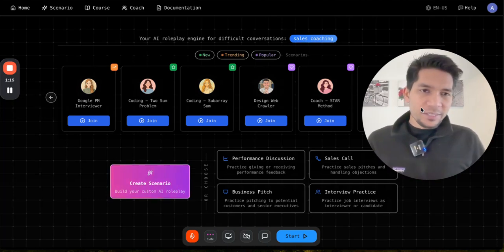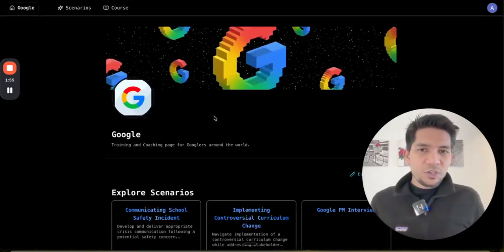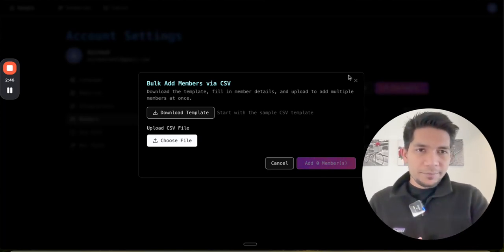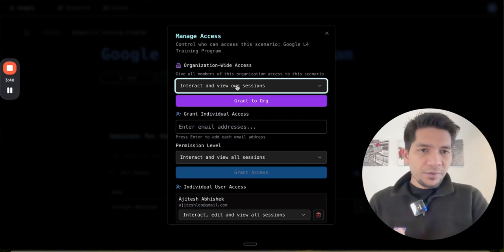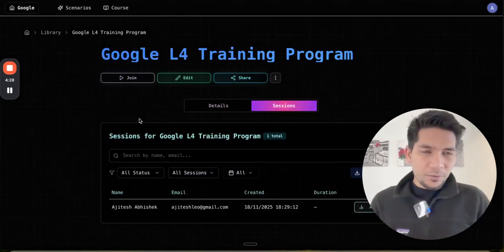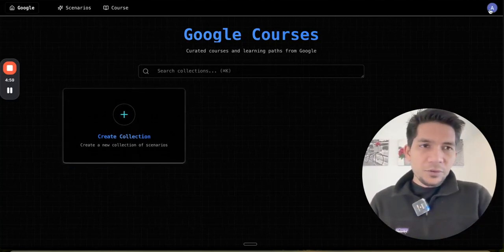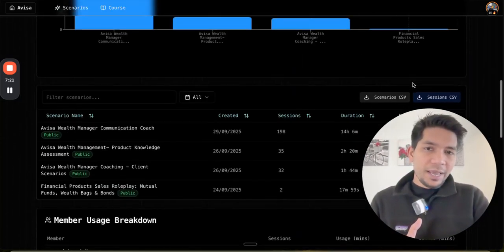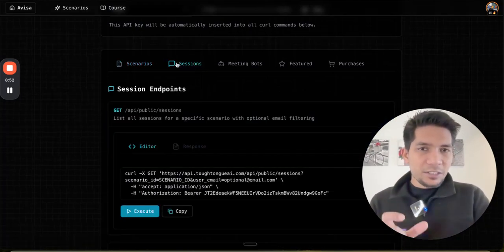Team Management in Tough Tongue AI 🚀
## Managing Tough Tongue AI as a Team: A Step-by-Step Guide

**1. Set Up Your Account** [0:15]

- Go to the profile menu and select account settings.
- Navigate to the organization page.
- Create an organization by entering:
  - Organization name
  - URL (subdomain)
  - Description
- Click 'Create' to finalize your organization setup.

**2. Manage Team Members** [0:41]

- Access account settings and go to the members section.
- Add members by entering their email addresses and assigning roles:
  - Admin: Can assign minutes and manage members.
  - Member: Limited permissions, cannot manage members.
- For bulk addition, download the template, fill in member details, and upload.

**3. Control Access to Scenarios** [1:41]

- Manage permissions similar to Google Drive:
  - Decide who has access to specific scenarios.
  - Options for access levels:
    - View only their session (least access).
    - View all sessions (audit access).
    - Edit scenarios and view all sessions (full access).

**4. Organize Scenarios into Courses** [3:08]

- If you have multiple scenarios, group them into courses.
- This helps in tracking progress and organizing content effectively.

**5. Manage Billing** [3:27]
- Access the billing page to manage organization minutes.
- View total organization minutes and personal balances for members.
- Track consumption and recent billing history.

**6. Analyze Usage** [3:56]
- Use the creator analytics to track personal and organizational usage.
- Switch between personal and organization views to see:
  - Individual member usage.
  - Overall consumption trends.

**7. Developer Integration** [4:29]

- For developers, integrate scenarios into applications:
  - Go to organization settings and access developer tools.
  - Create API keys and ensure to include the XTTI org header in API calls.